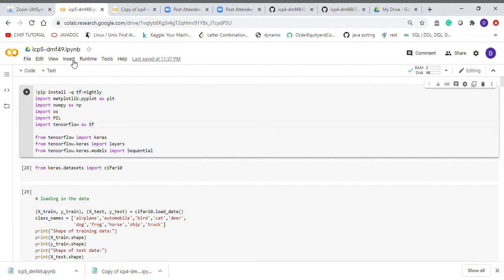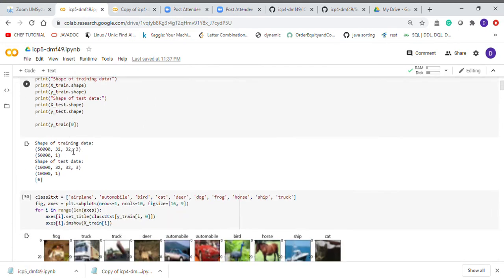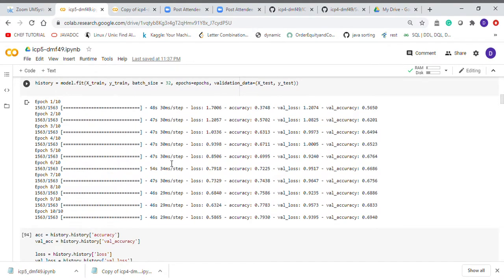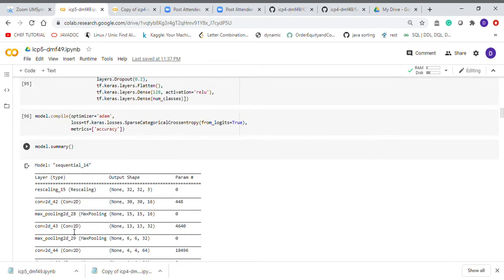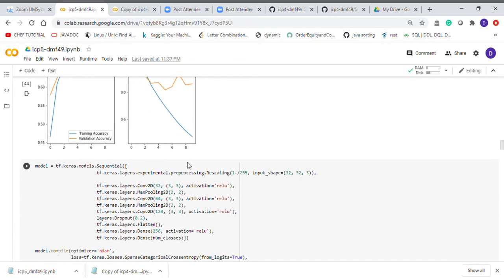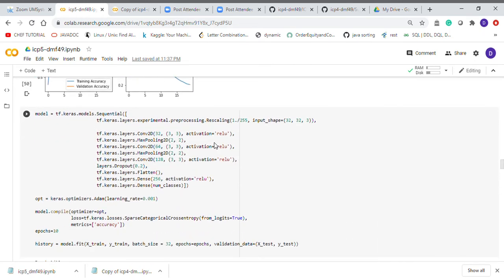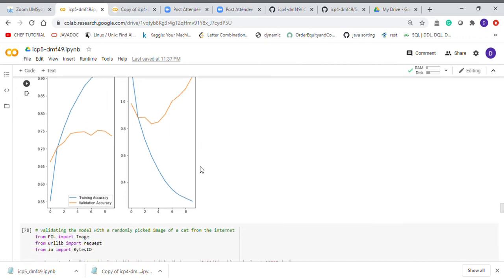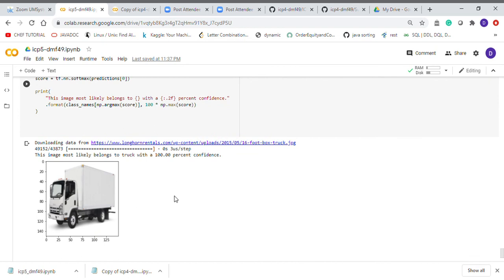Image analysis using deep learning and CIFAR 10 dataset.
We analyzed the images from CIFAR 10 to improve the model by changing the hyperparameters and validating our model by identifying random new images from the internet.